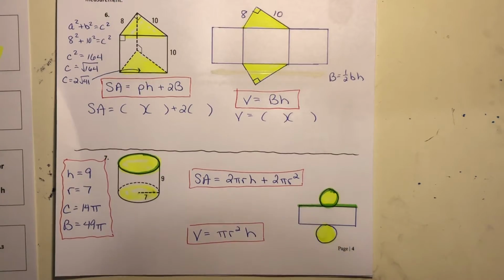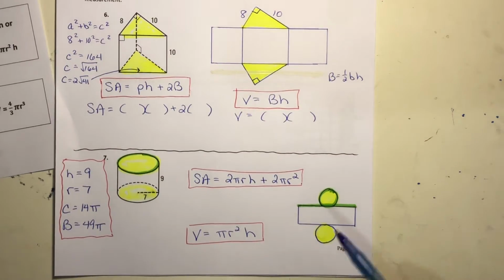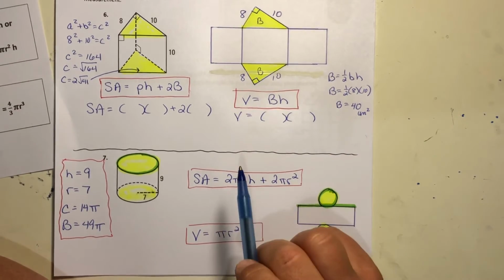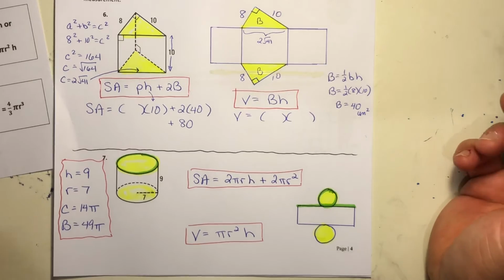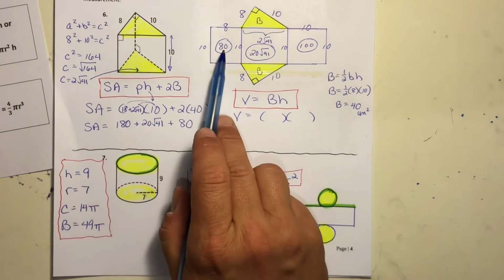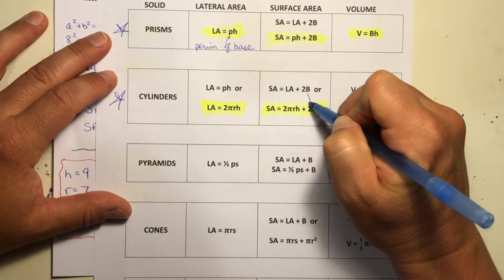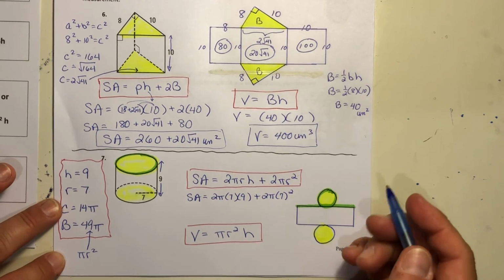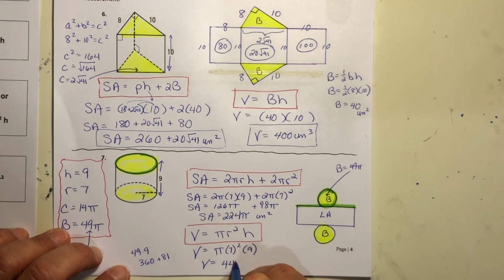Geometry - Surface Area & Volume Formulas for Prisms & Cylinders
Discussion of Surface Area and volume for two types of 3-Dimensional solids: Prisms & Cylinders.  Lateral area, lateral surfaces, Base area, etc. Square units vs cubic units.